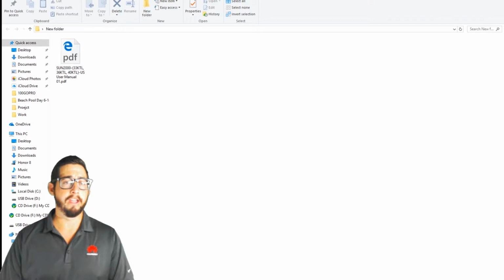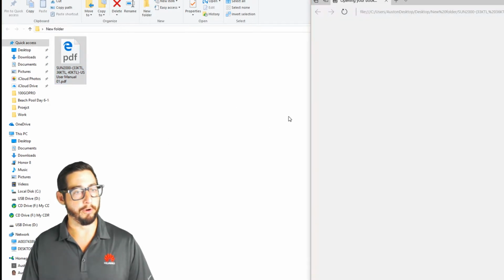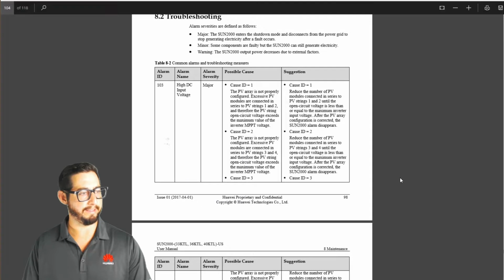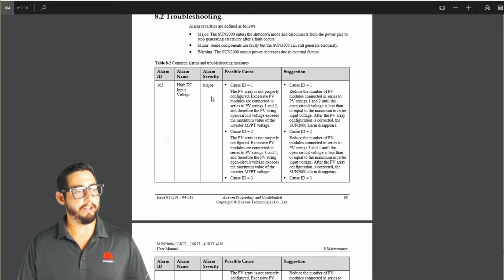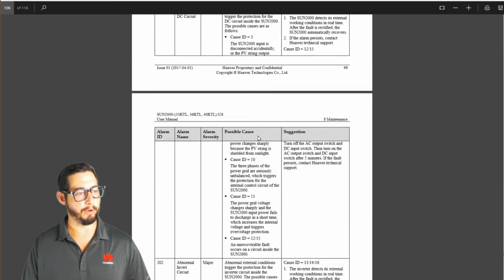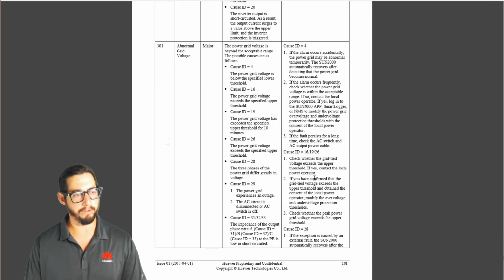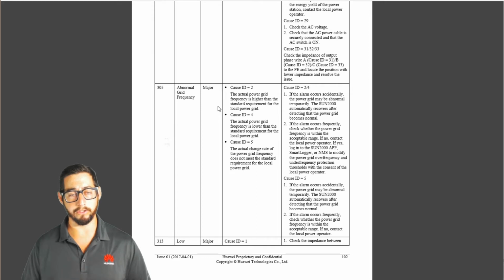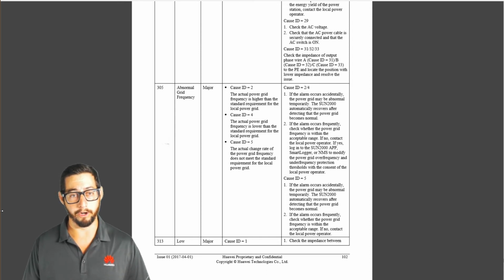Basic Troubleshooting (NA)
This video shows us how to shoot some basic troubles of a PV plant.